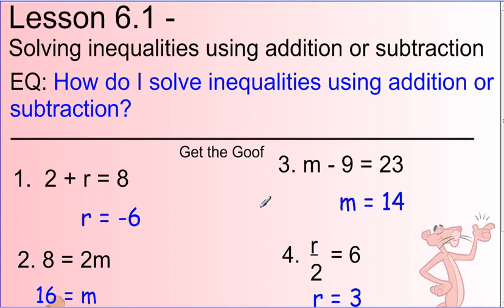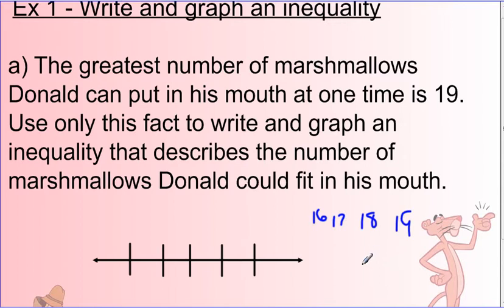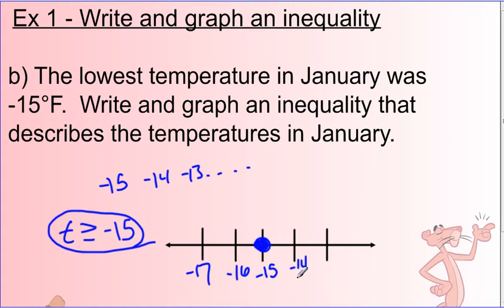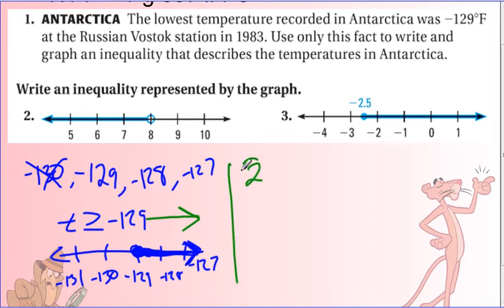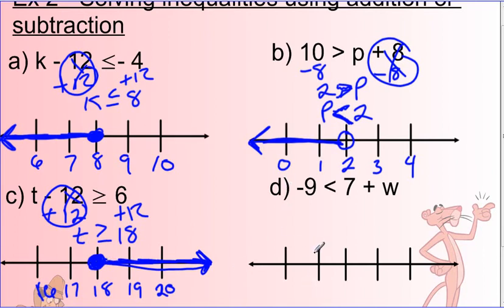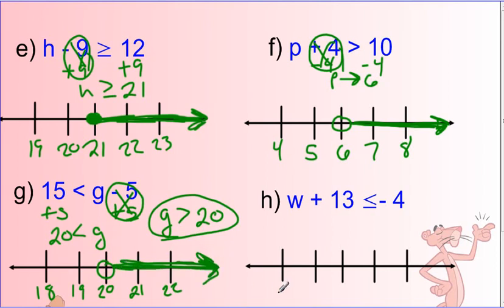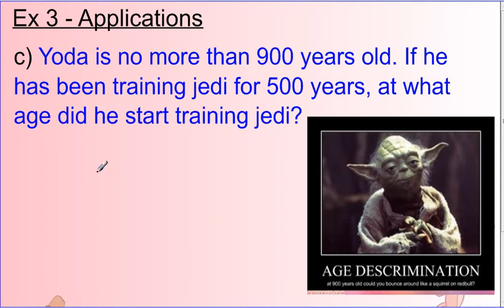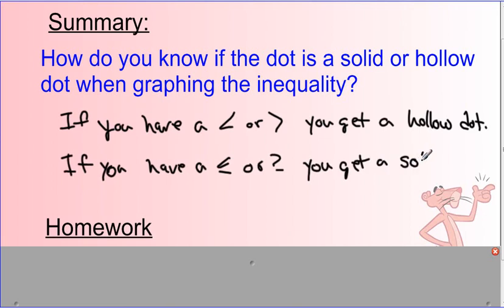Lesson 6.1 - Solving inequalities using addition or subtraction